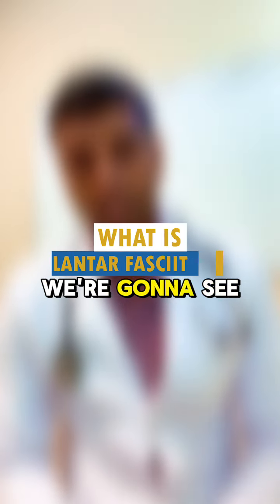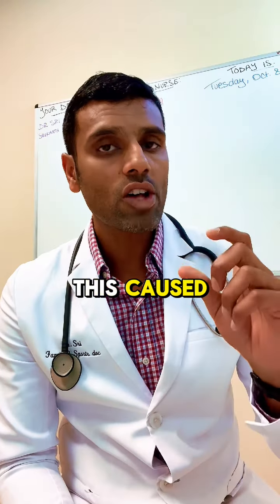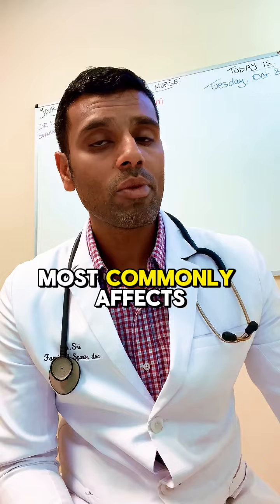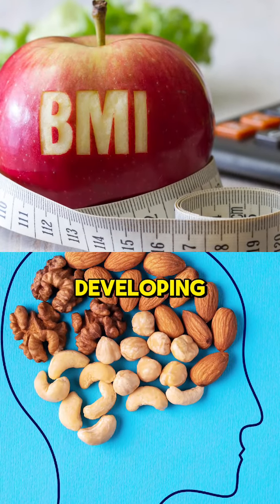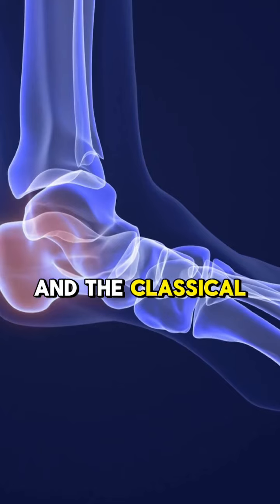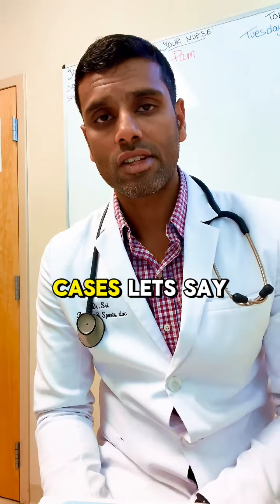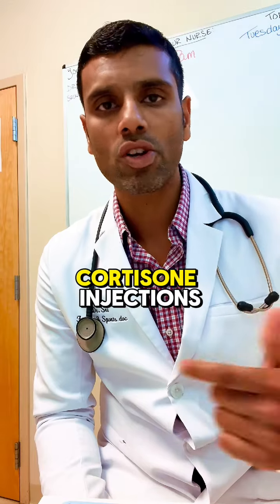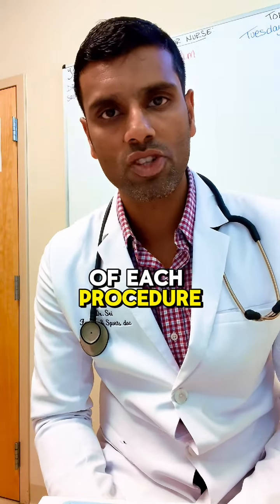What Is Plantar Fasciitis and How Is It Treated?